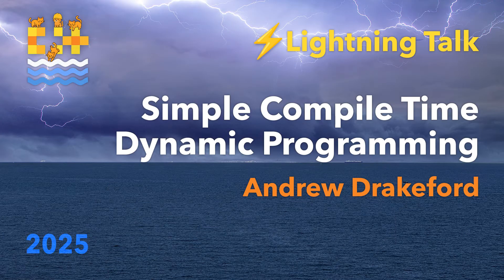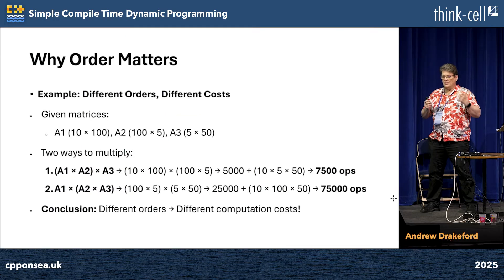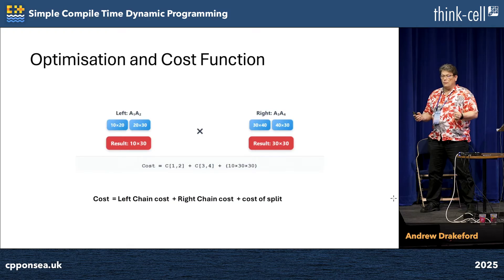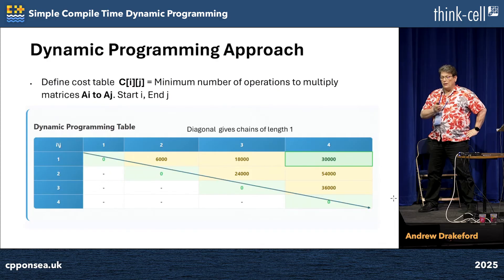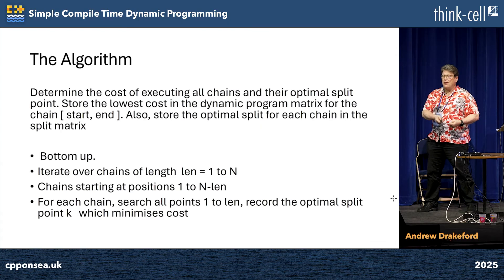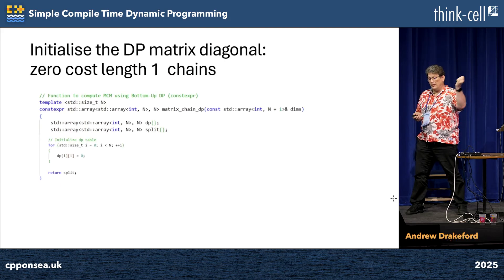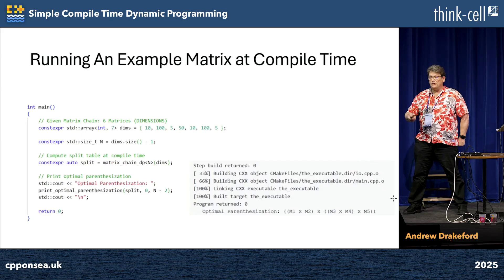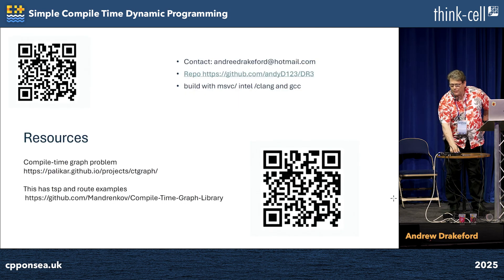Lightning Talk: Simple Compile Time Dynamic Programming - Andrew Drakeford - C++ on Sea 2025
Constexpr makes it easy to solve some optimisation problems at compile time. We provide an example of matrix chain multiplication and finding the shortest path on a graph at compile time.

Andrew Drakeford

Physics PhD who started out at BT Labs working with AI and acting as a design consultant for large scale systems in network management and billing. He has spent the last few decades designing and writing high performance quantitative libraries and applications in C++. He is interested in quant finance, machine learning, vectorisation, SIMD and HPC. He is a member of the UK C++ panel.